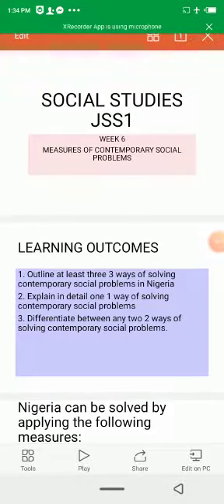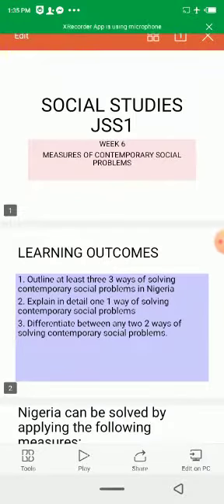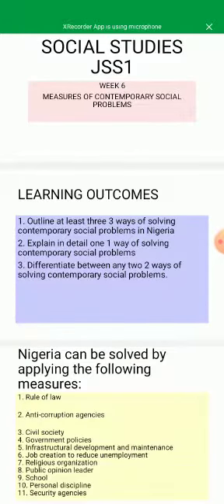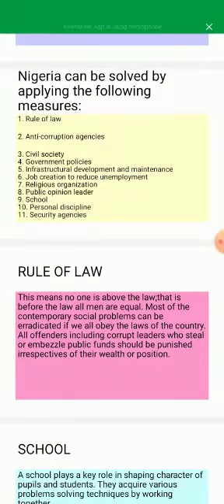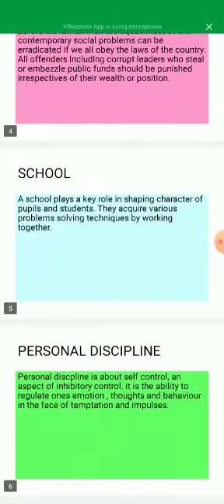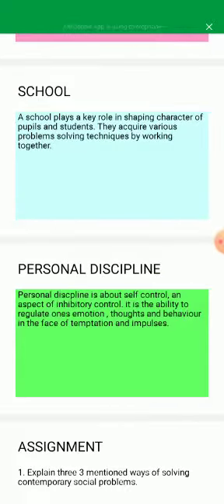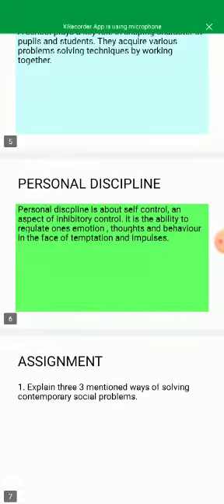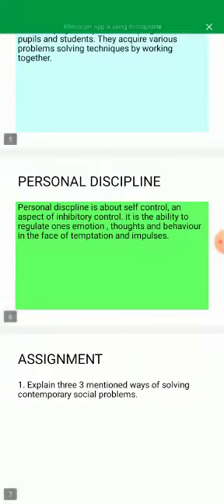SOCIAL STUDIES JS1 MEASURES OF CONTEMPORARY SOCIAL PROBLEMS